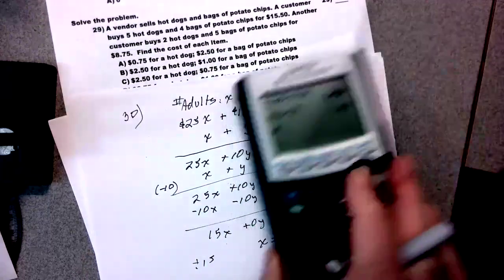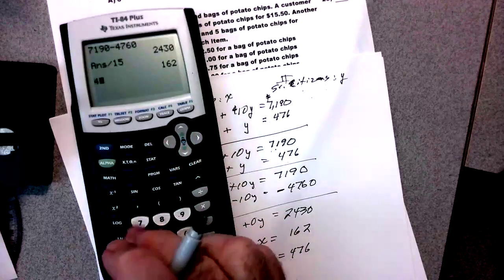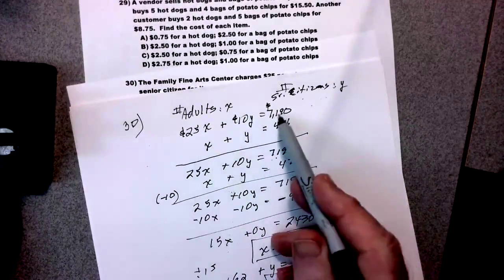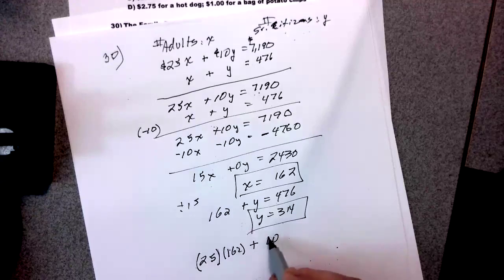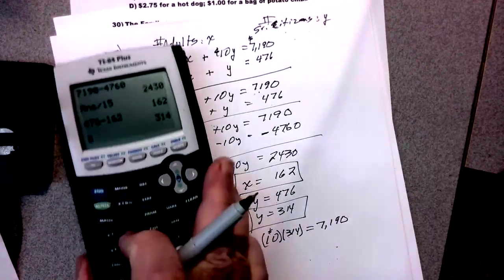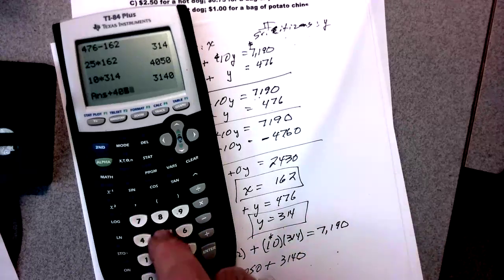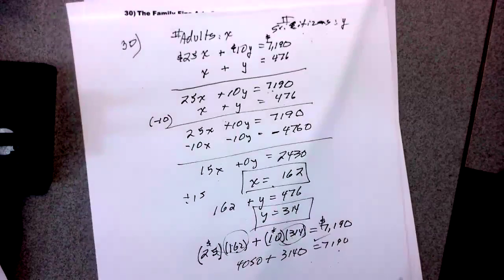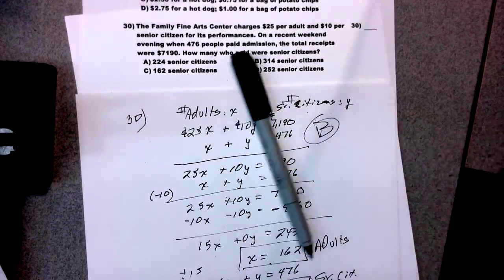College Algebra Final Exam Review Problem 30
Solve a Linear System of two equations and two variables